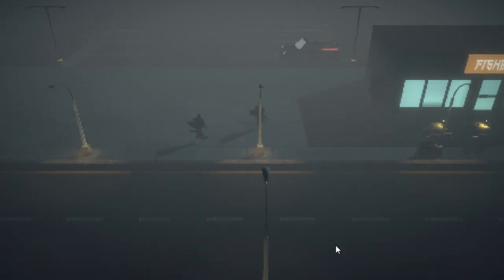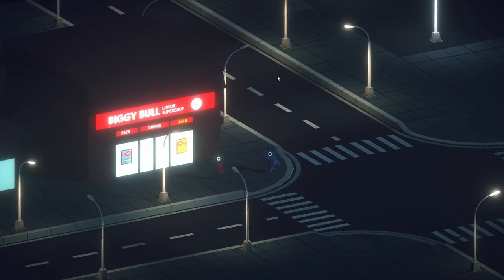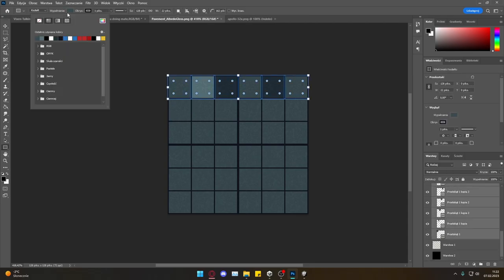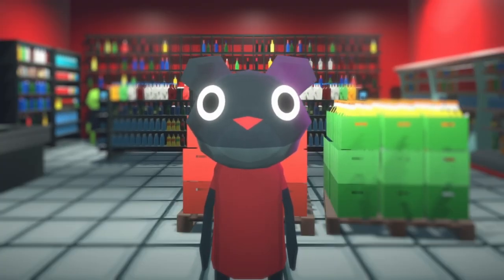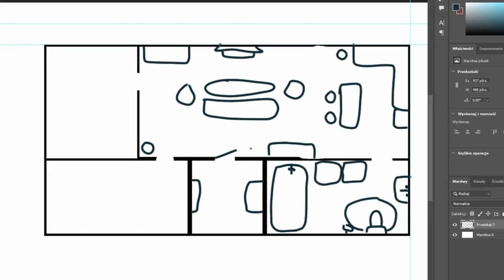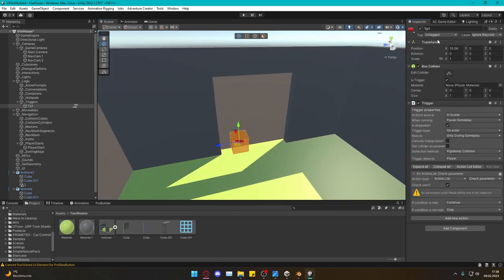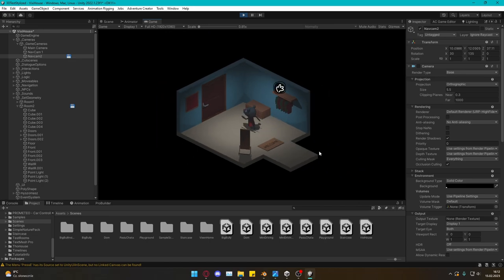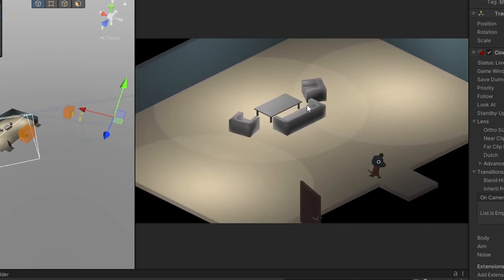I made my game look 13% better | Devlog #2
So I made some decisions... A bit of graphics upgrade and some talk about AI helping me make the game.